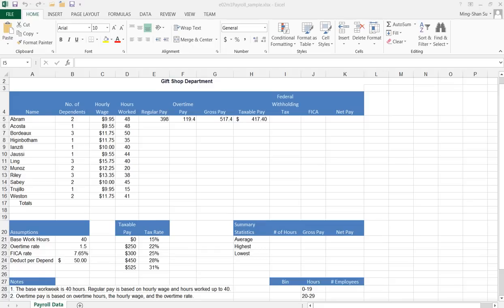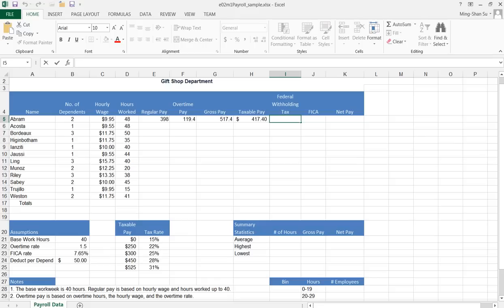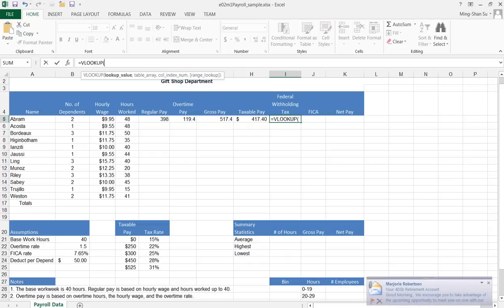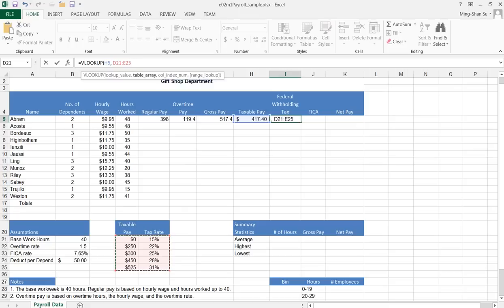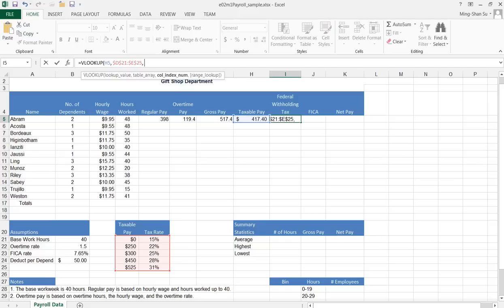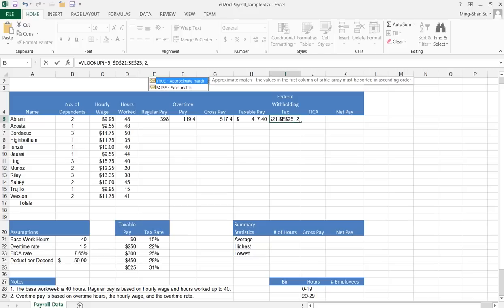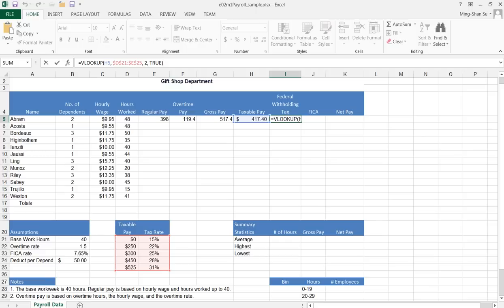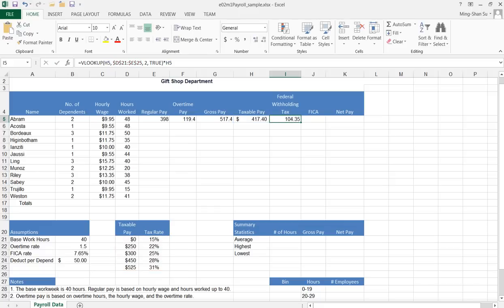vLookUp and Federal Withholding Tax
How to use a vLookup function to calculate the Federal Withholding Tax